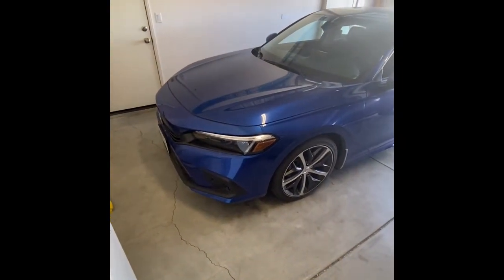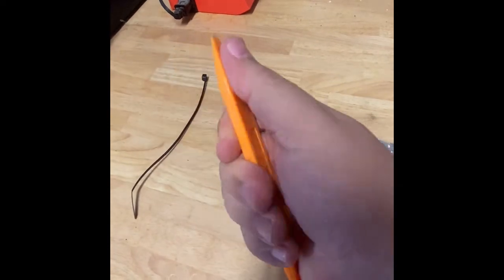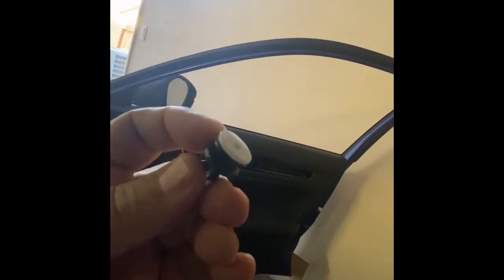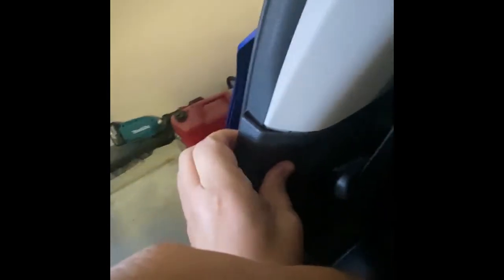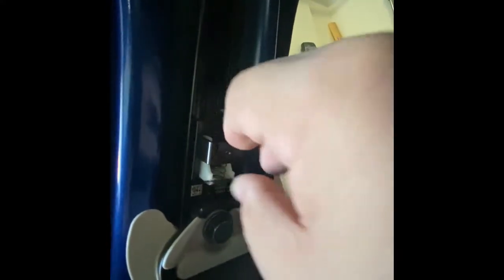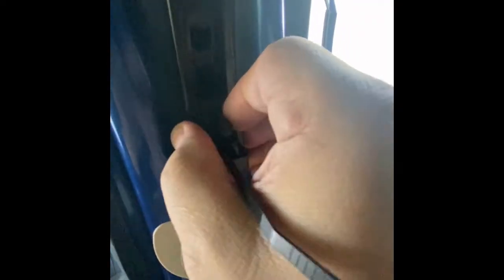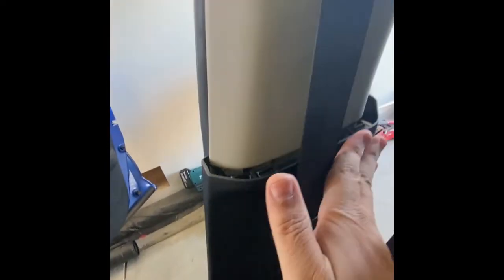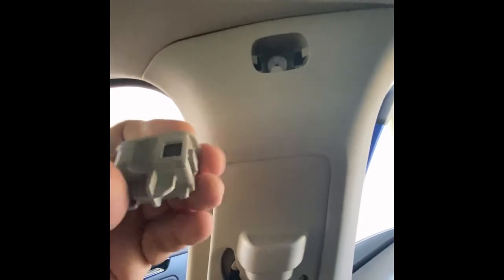Honda Civic Seat Belt Rattle Fix 2022 11th Generation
Here is a quick video on how to remove the pillar on the new Honda Civic and eliminate the rattle that is coming from the seat belt area.  Here is the part you will need, I would buy a few extras so you can troubleshoot on your own if there is a rattle coming from a different area and you'd like to fix it on your own.  I've taken this thing apart so many times and done several mods to include using sound dampening goo and I am very confident that the zip tie will fix the noise you are hearing.

Push pin part number is 91561-TVA-A01

Good luck and let me know if this works for you!